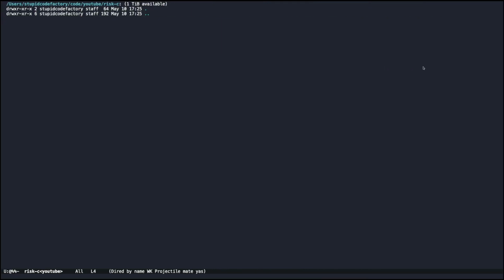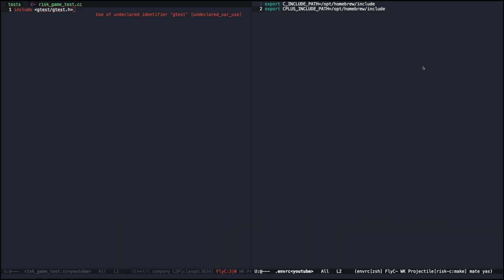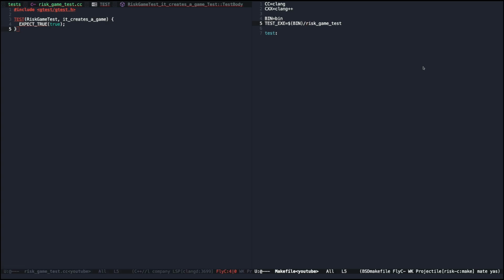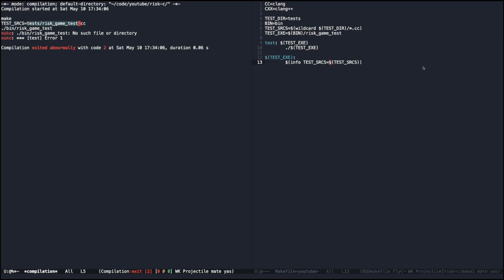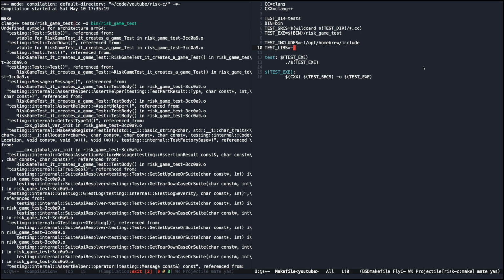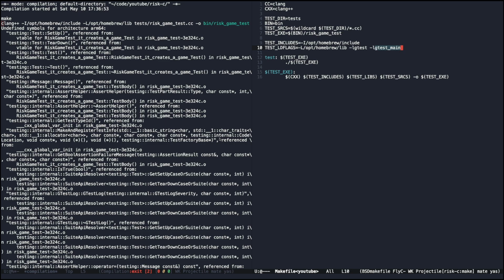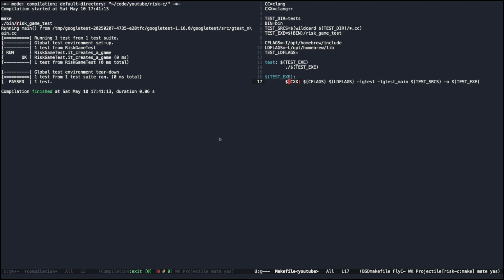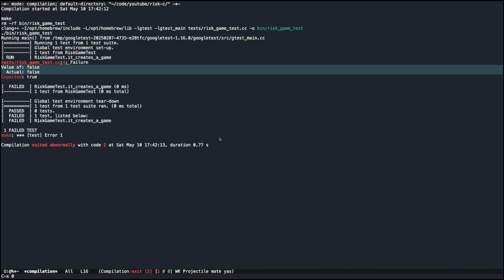Risk board game - C programming - 01 create makefile and basic project structure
In this episode I focus mainly on build the project basic folder infrastructure and a Makefile target to compile our test.
This will ease the development workflow, enabling us to progress at a fast-ish pace and with confidence.